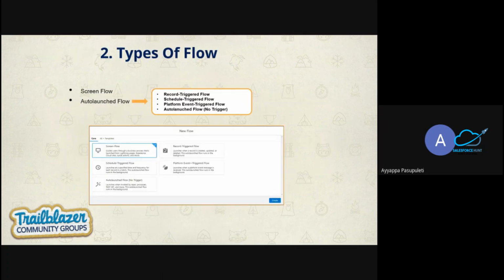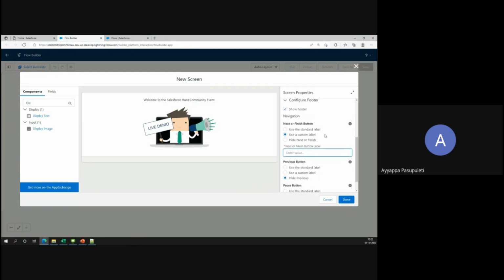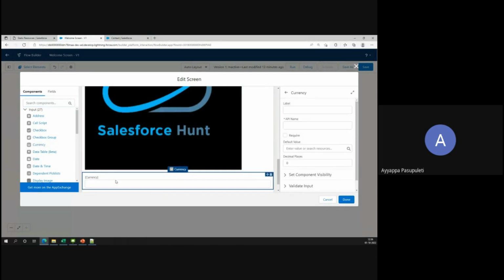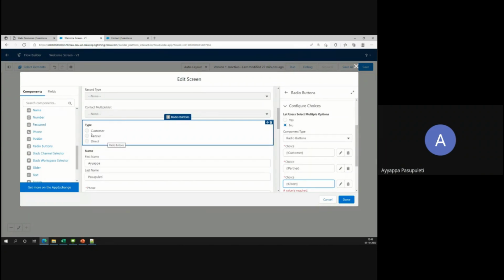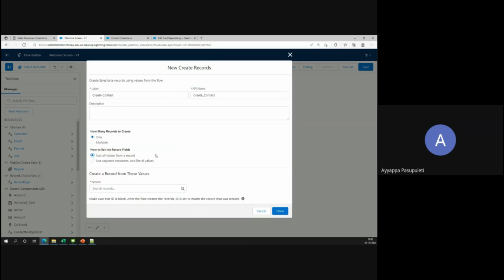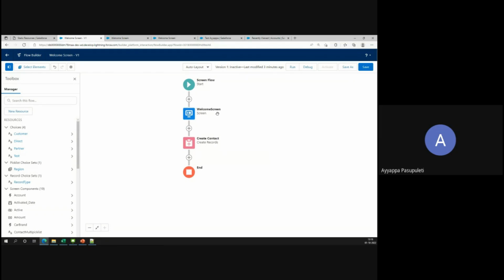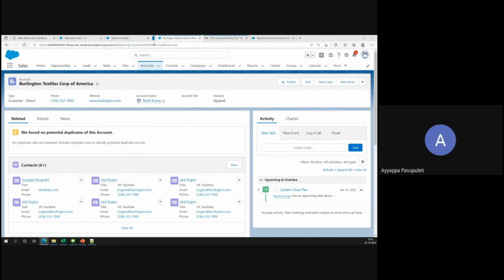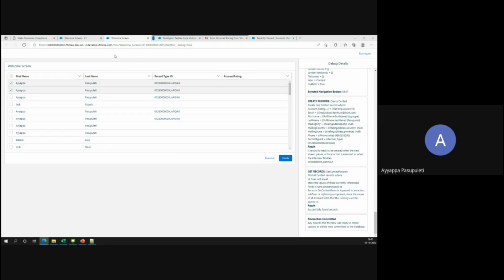Screen Flow: Complete Screen Flow with Examples | @SalesforceHunt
Hello Everyone,

In this video, you can learn a complete guide with examples of the screen flow